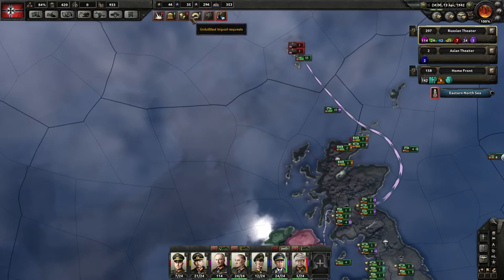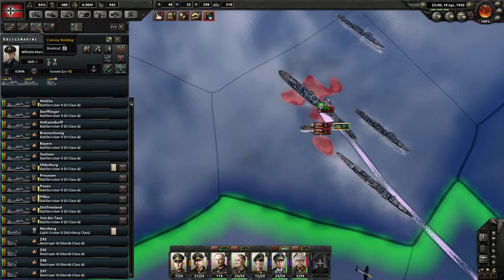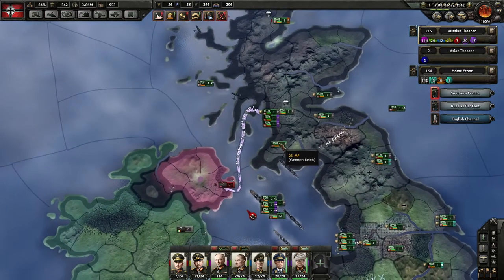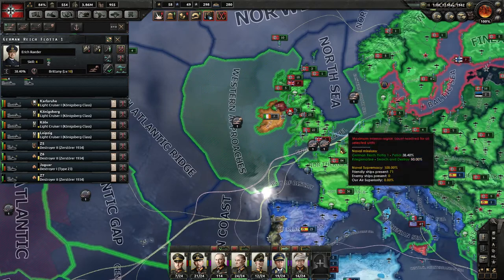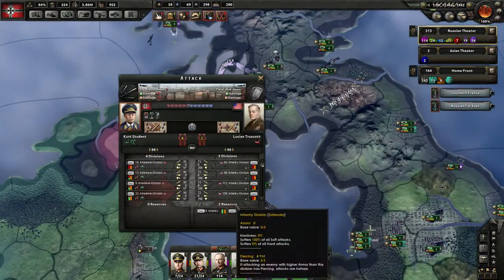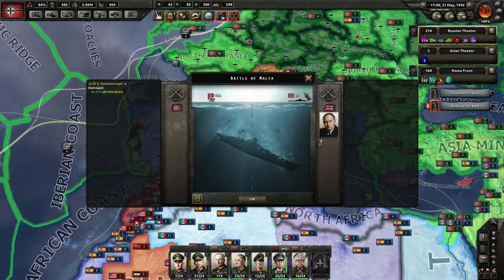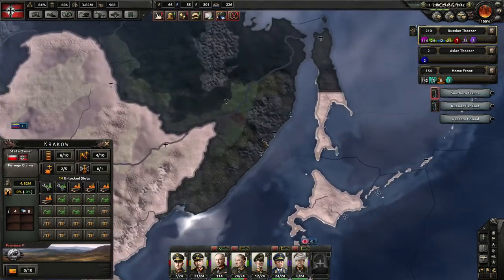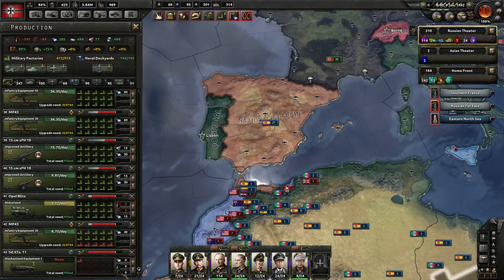Hearts of Iron 4 - Germany - True Blitzkrieg (Veteran difficulty) Part 38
A historical German veteran difficulty campaign.